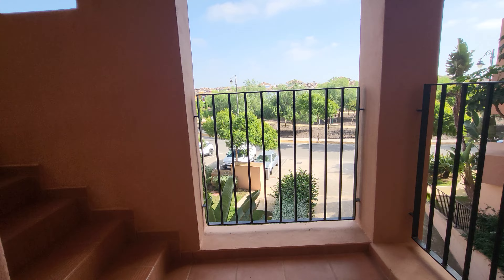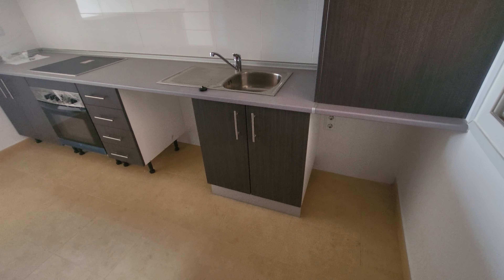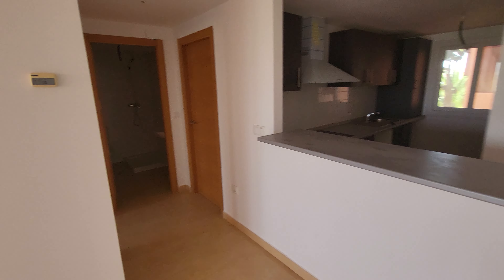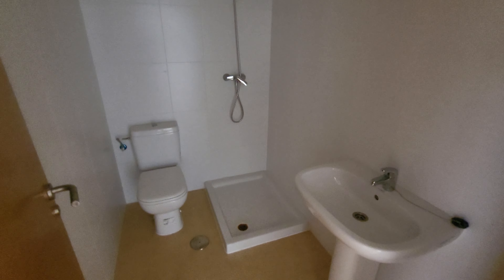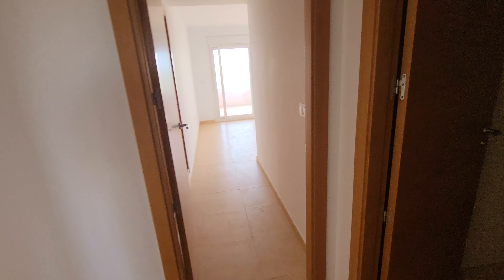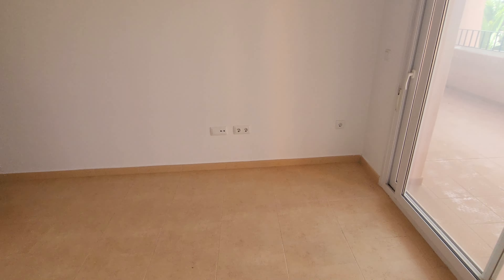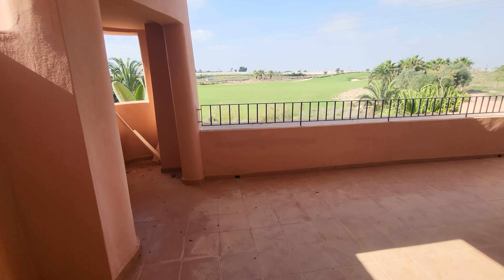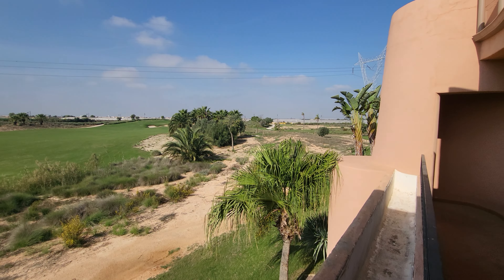Mar Menor Golf Resort, 2 Bed 2 Bath South West Facing First Floor Apartment, 139,900€